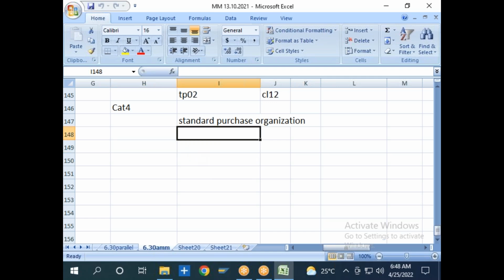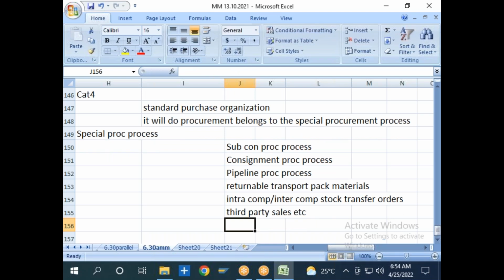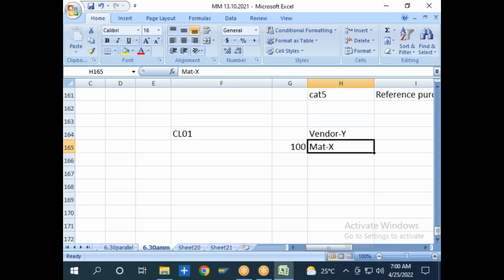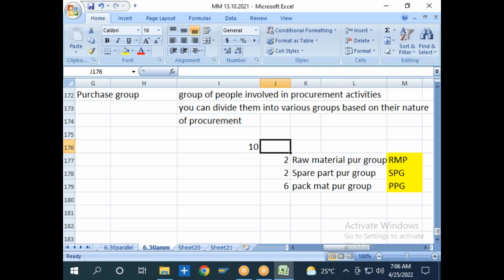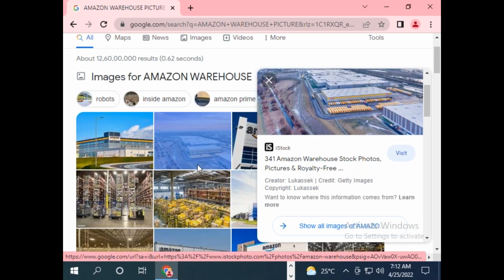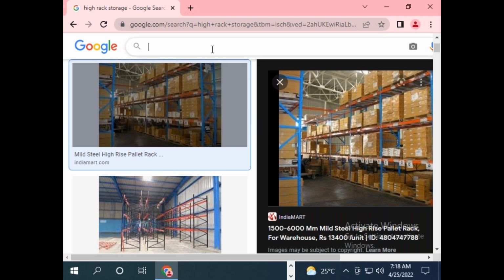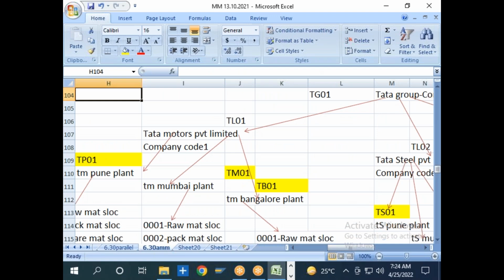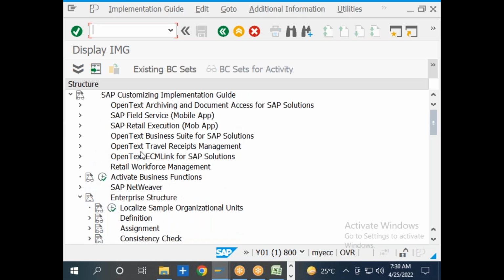SAP Online Classes